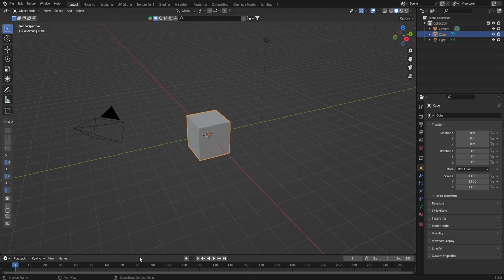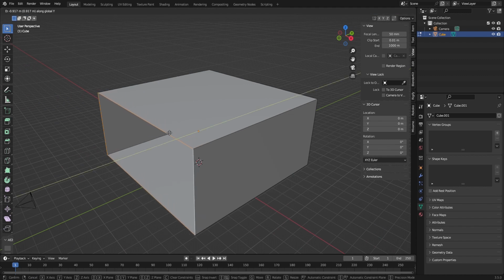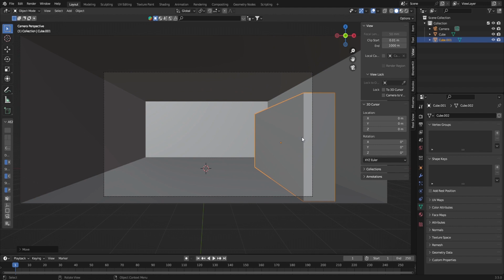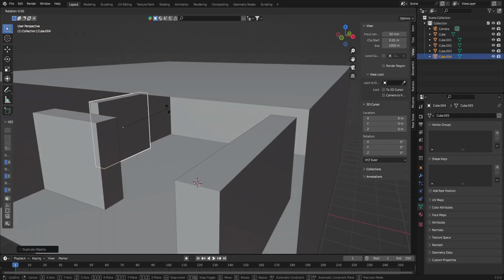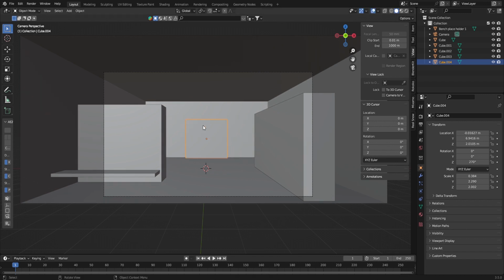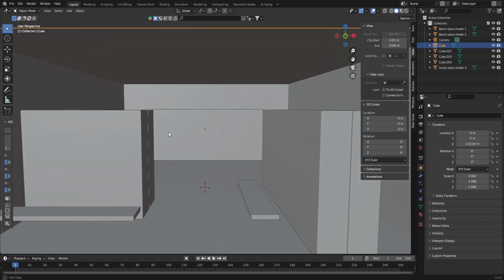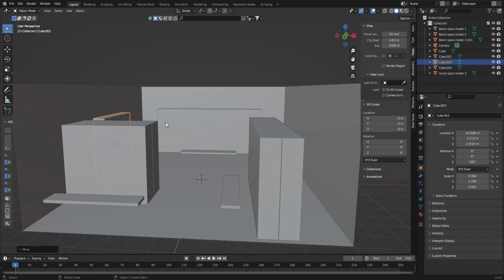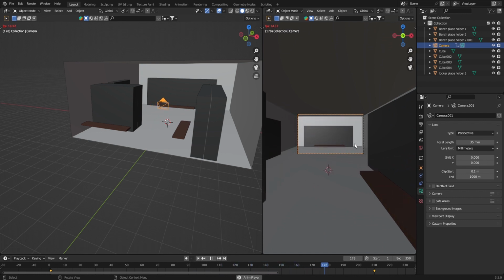Create A Realistic Locker Room Scene Part 1: Scene Blocking